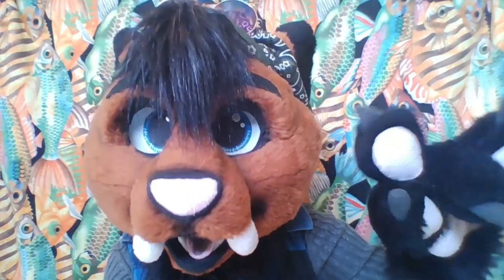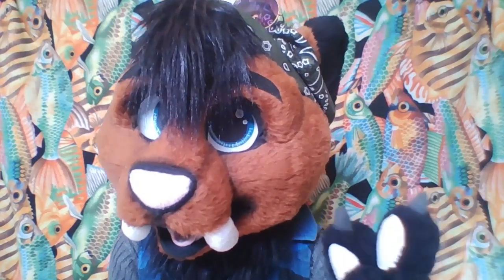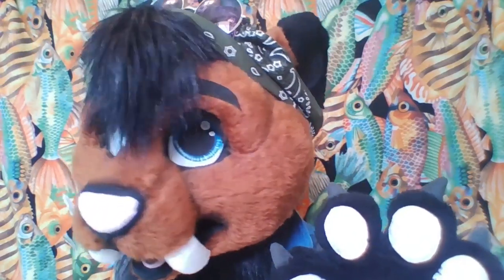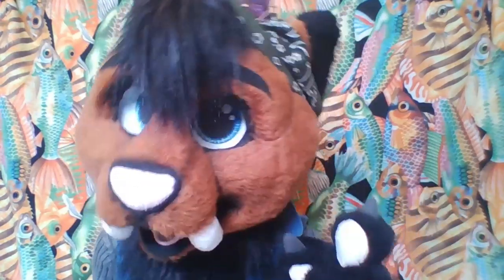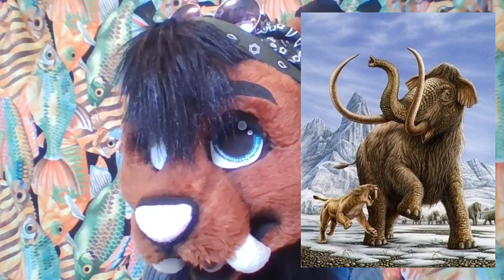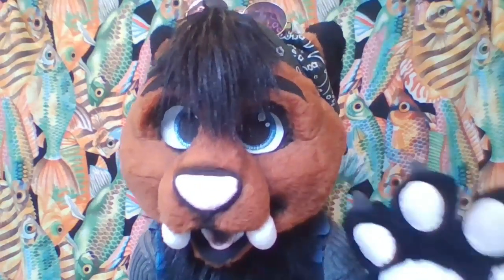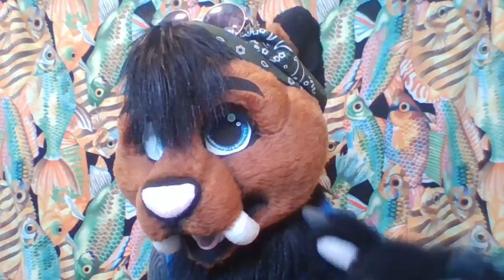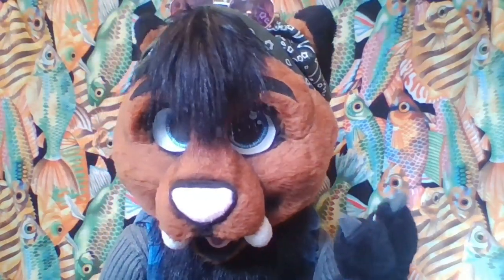Unique Fursona Species!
Just a quick video about some cool animals that would make for really unique fursonas.
 P.S. Thanks for 50+ subs everyone!
or
For real, I want to see your art of these animals!